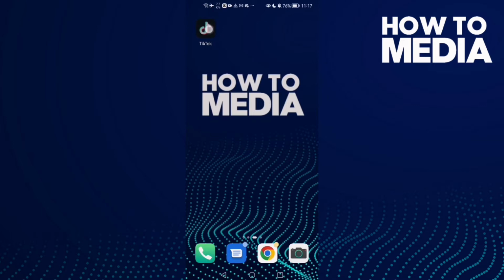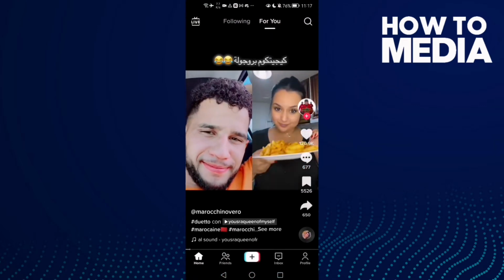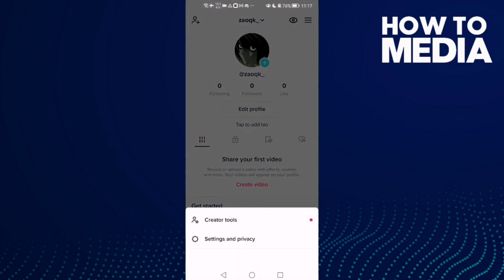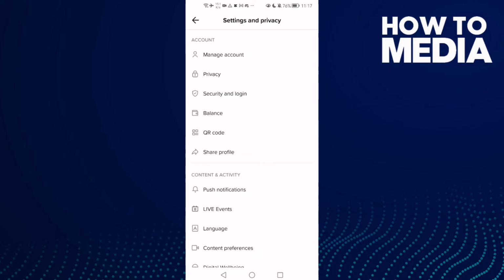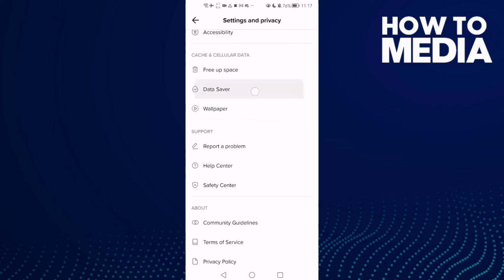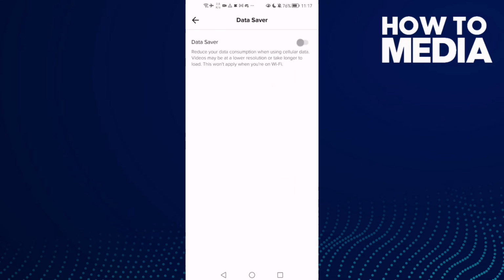How to Turn on Data Saver on TikTok Mobile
in this video we discuss :